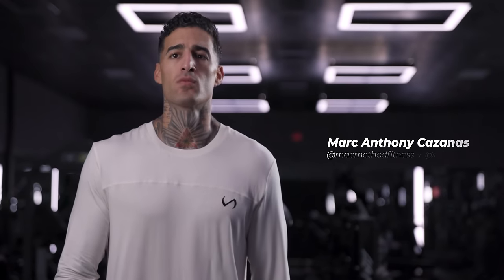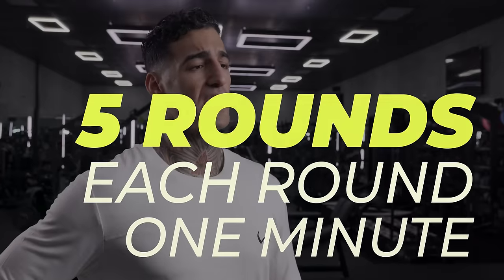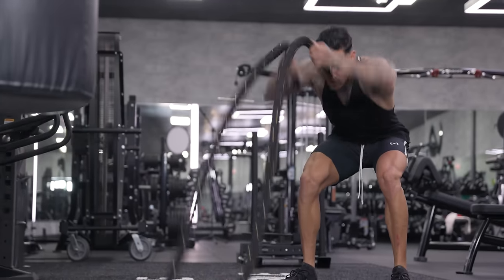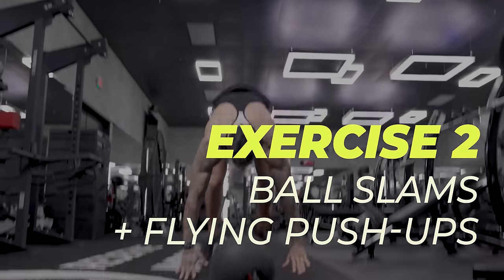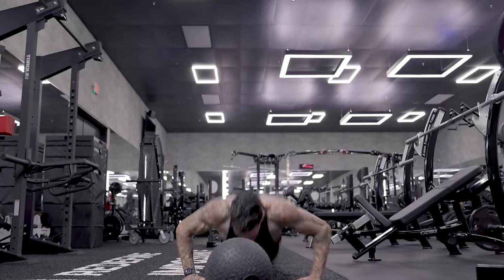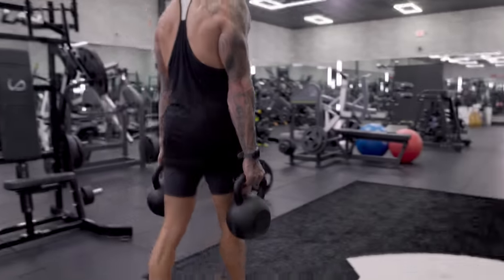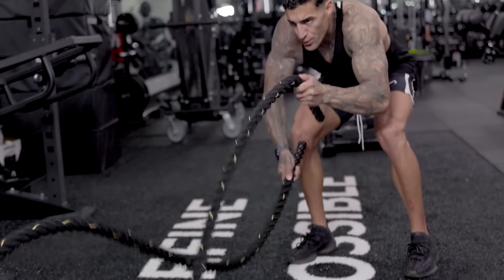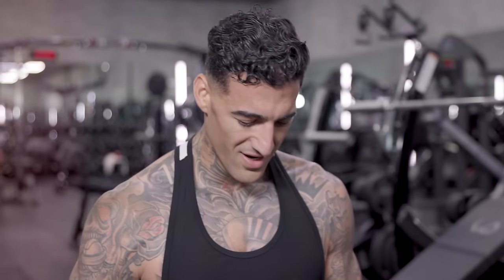Functional Circuit | Mac Method Fitness | TLF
Mac Method Fitness comes to the TLF apparel training lab to show a dynamic functional circuit workout.